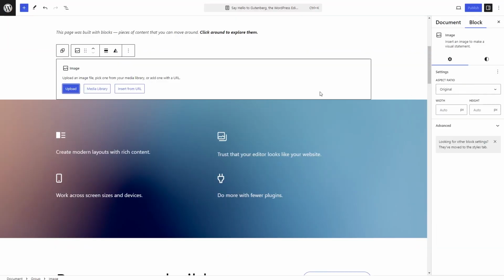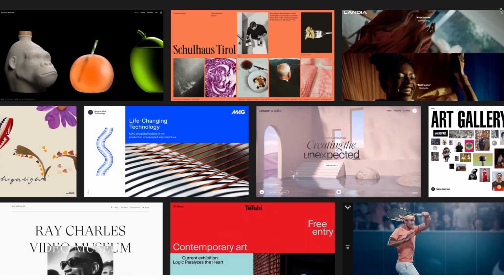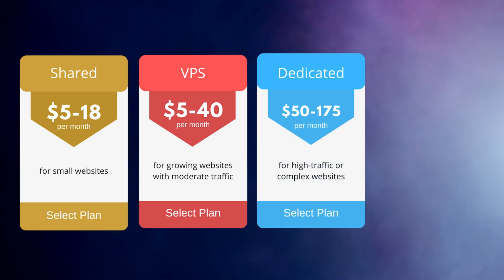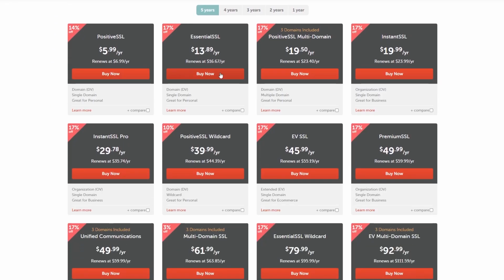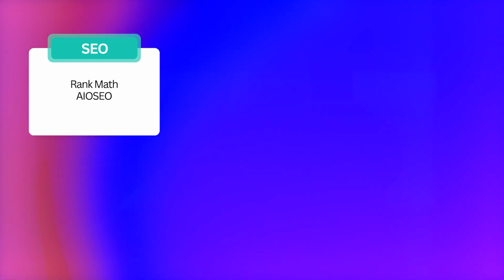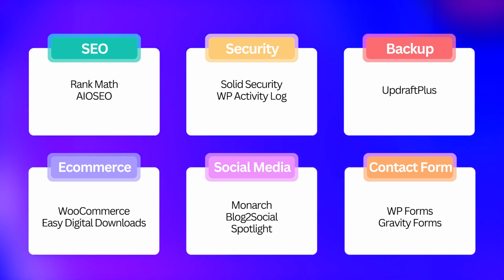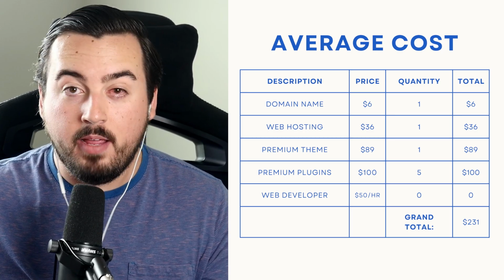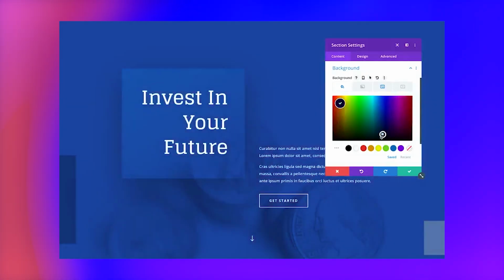WordPress Pricing: How Much Does WordPress Cost? (2025)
Curious about the costs of using WordPress in 2024? In this video, we break down the pricing of WordPress, including hosting, themes, plugins, and any additional expenses you might encounter. Whether you’re planning a new website or considering switching to WordPress, understanding the costs involved is essential. Join us as we explore everything you need to know about WordPress pricing and how to budget effectively. Let's dive in!

Timestamps ⏰
0:00 - Introduction to WordPress
0:29 - WordPress.org vs WordPress.com
1:07 - Choosing the Right WordPress Version
1:34 - Domain Name Costs
1:58- Web Hosting Options
2:49 - Website Security
3:08 - Premium Theme
3:33 - Essential Plugins
4:18 - Hiring a Web Developer
4:37 - Total Cost Breakdown
5:11 Final Thoughts